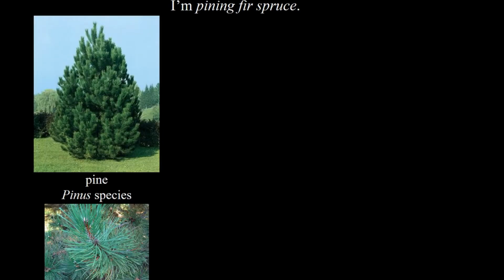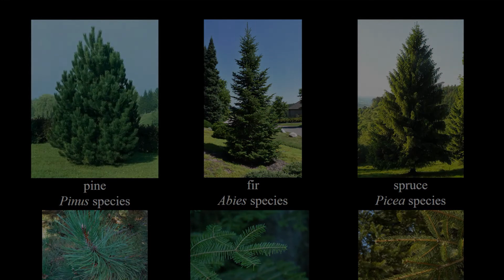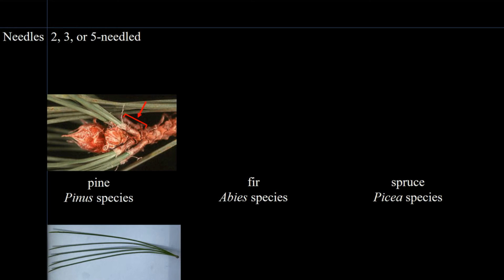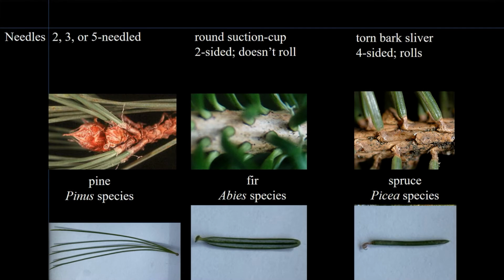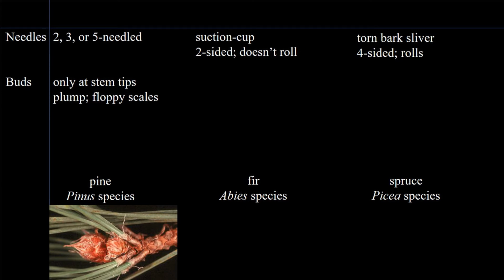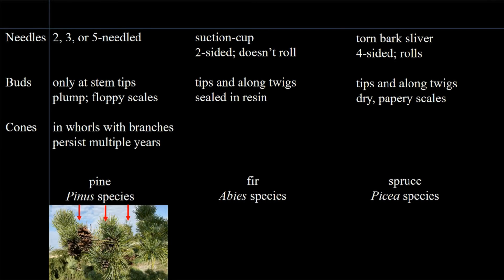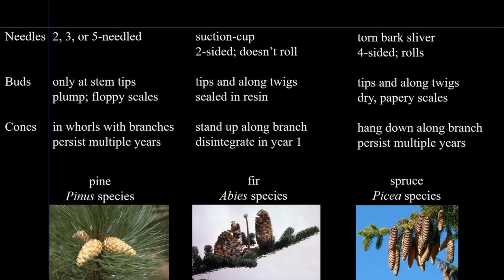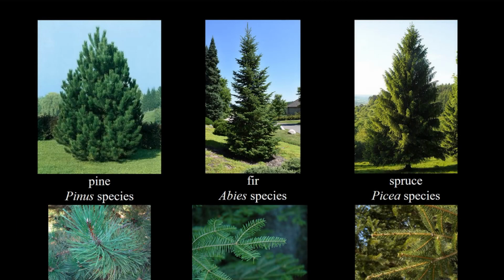Fun Fact Friday Video 4 23 21 'I'm Pining Fir Spruce'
Though it pains us to hear it, evergreen conifers are often referred to generically as "pines". On this FunFactFriday, Nick Pershey, senior horticulturist and designer of our Pinetum at the ISU Horticulture Center, shares some quick tips on how to easily tell a pine from a fir from a spruce. If you're enjoying all this great conifer content, please consider showing your appreciation by donating to help us expand our Pinetum Thanks! DigDeep WereBranchingOut.